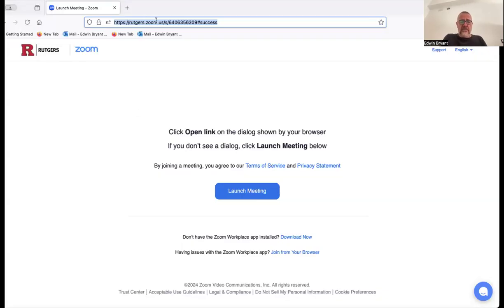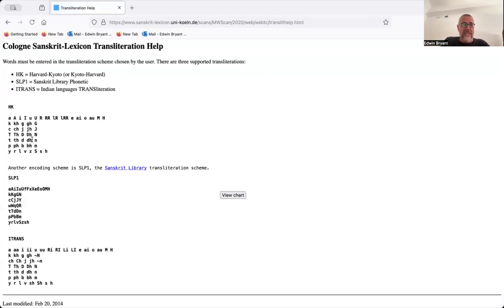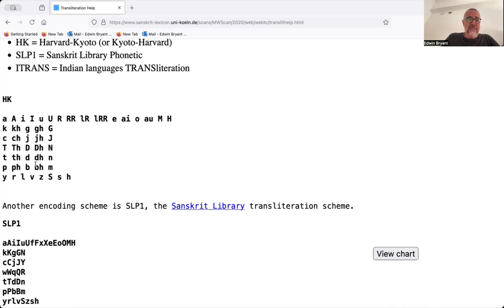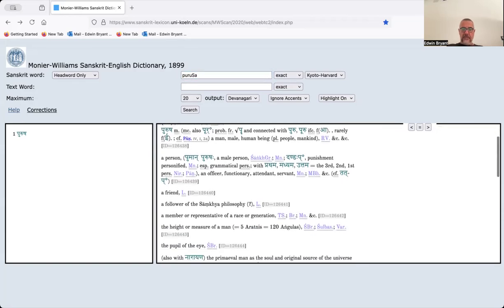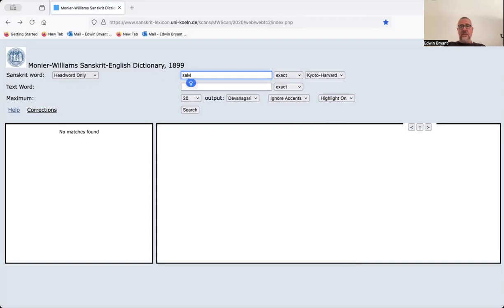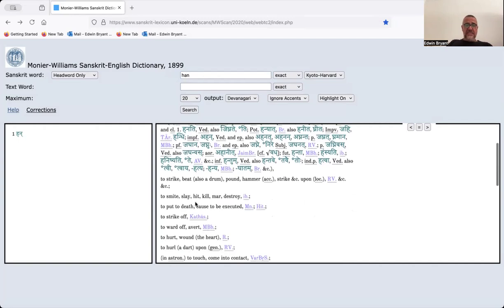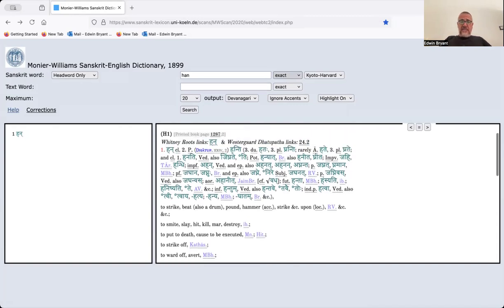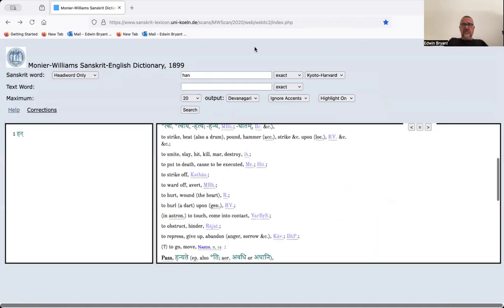How to use the Monier Williams Online Sanskrit Dictionary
Welcome to our Sanskrit Saṅga!

Here you will find recordings of our monthly Sanskrit Community Call, hosted to support those studying Professor Edwin Bryant's one-year Sanskrit Course.

On occasion, there may be additional videos from Professor Bryant.